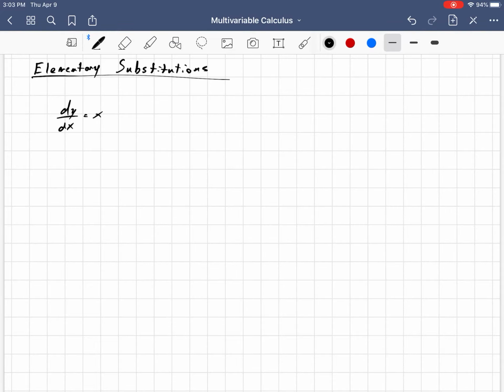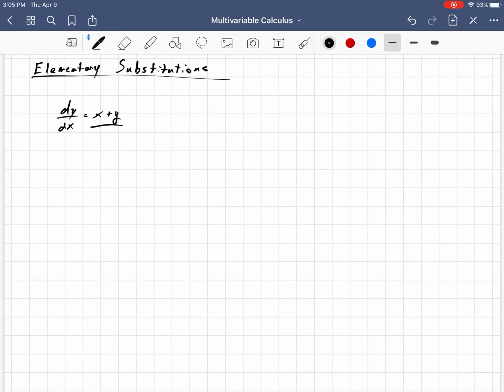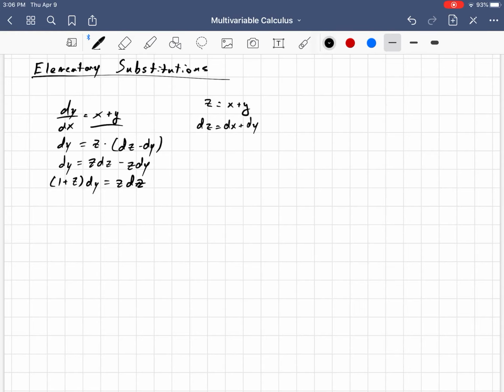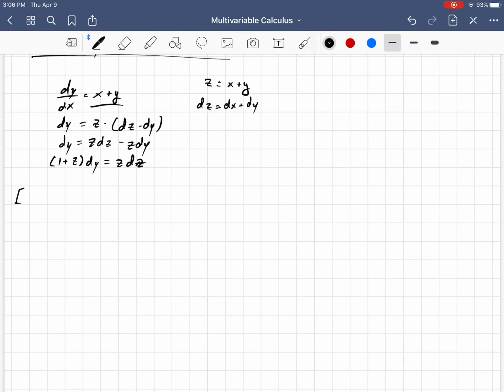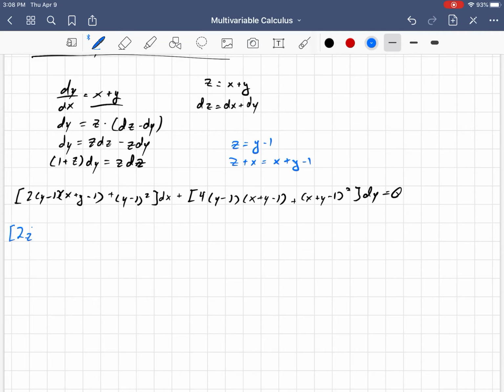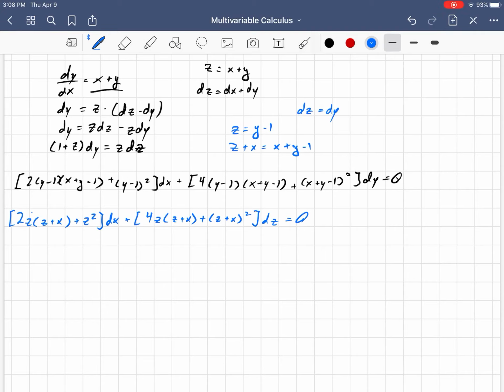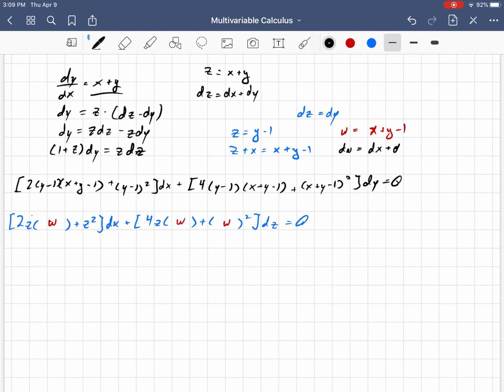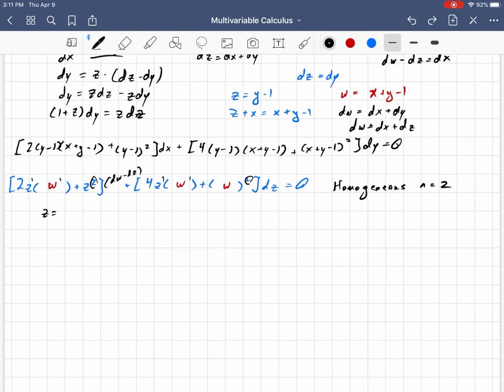Diff. Eq #4 - Using “obvious” substitutions to transform diff. Eqs.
This video shows how using elementary substitutions on seemingly hard differential equations can transform them into simpler forms with known solutions. Enjoy!